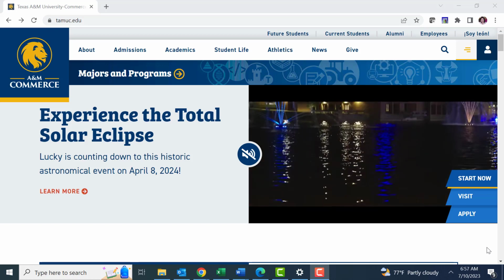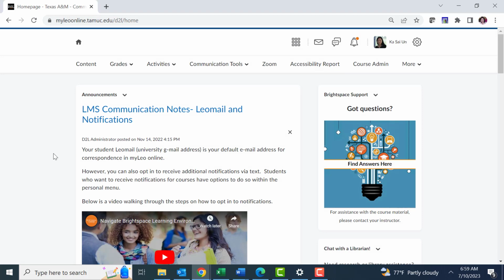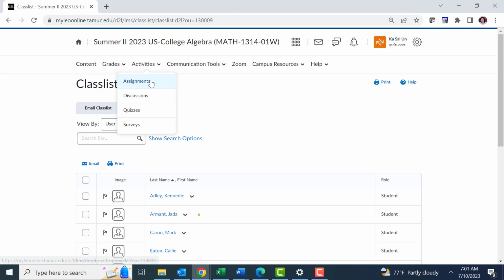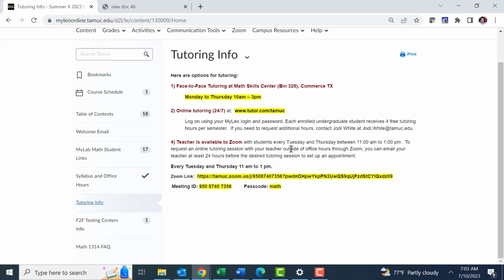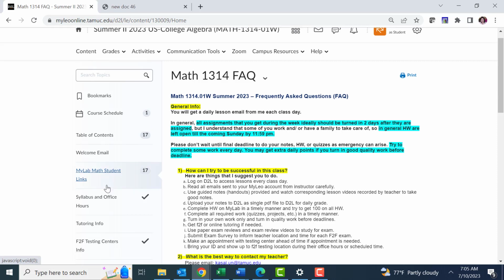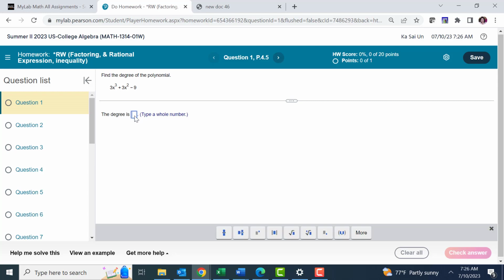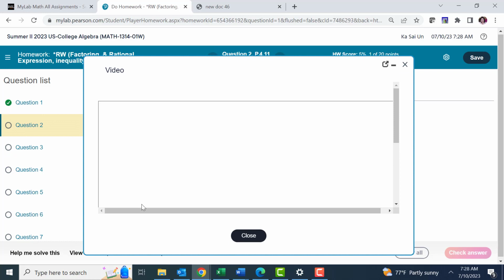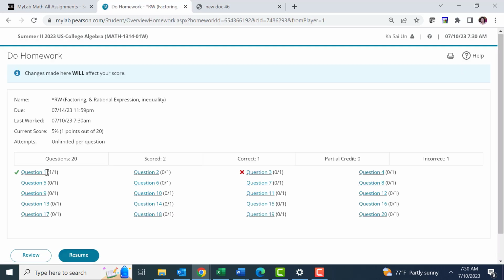Overview for D2L and Online HW Summer 2023